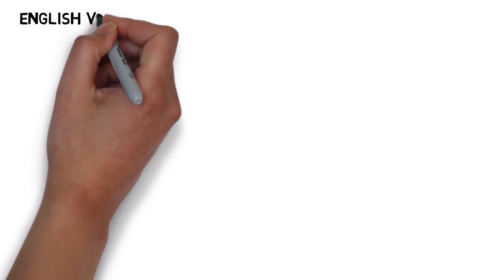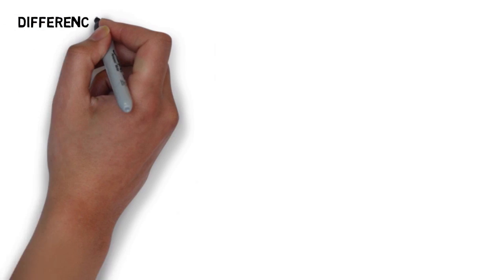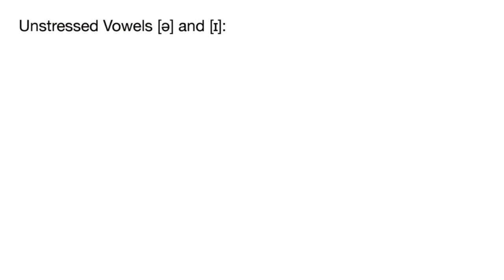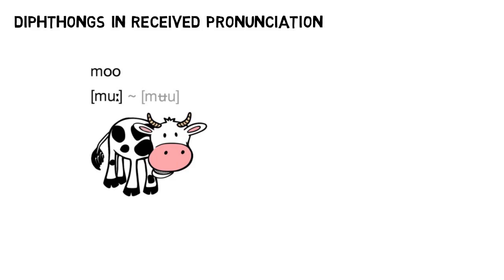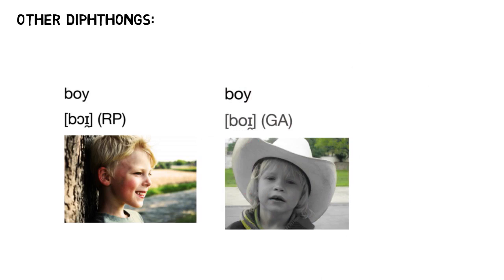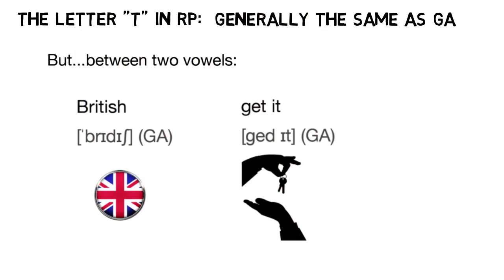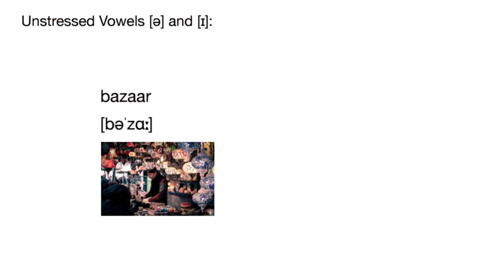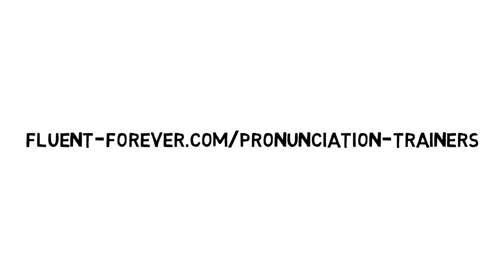English Video 4: Received Pronunciation vs General American (Draft)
In this video, we'll discuss the differences between the General American dialect discussed in the previous three videos and the Received Pronunciation dialect found in Southern England.